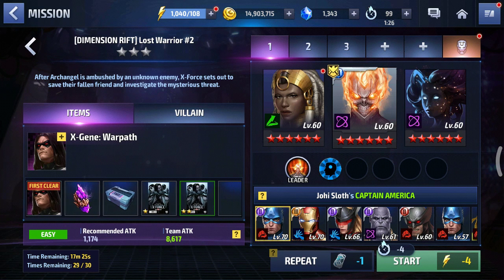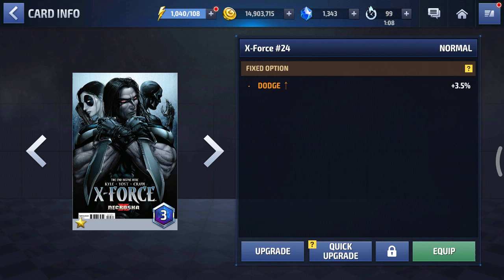MFF-New Warparth Dimension Rift 5 Stages